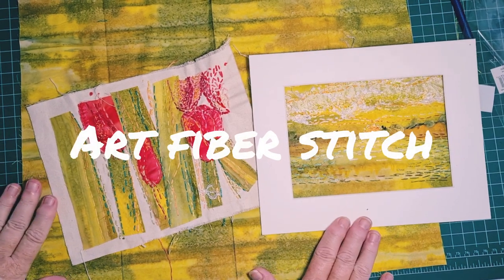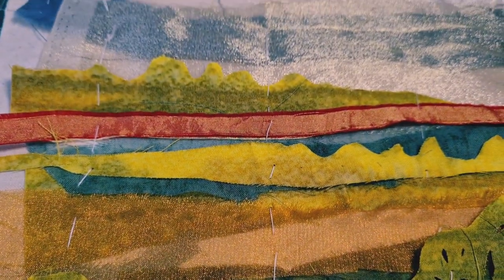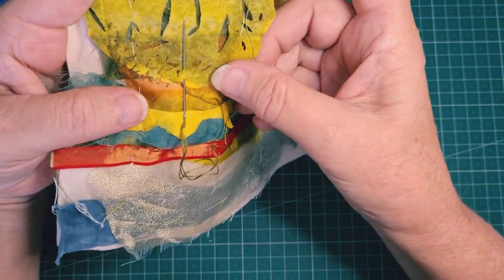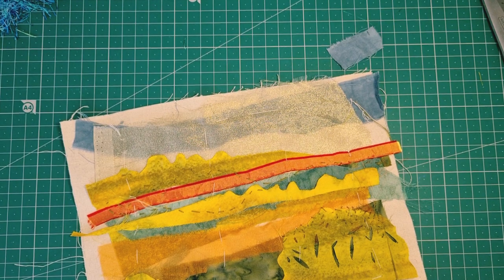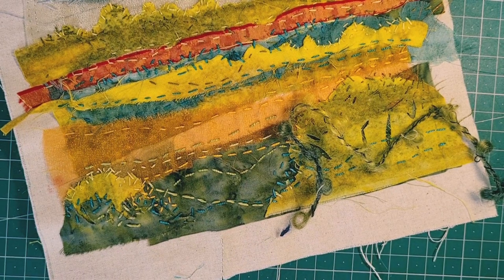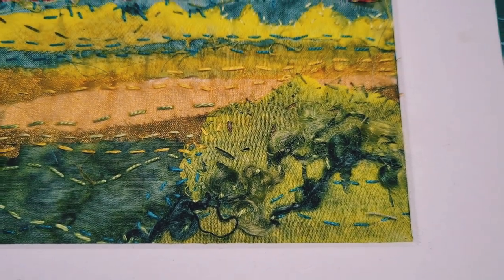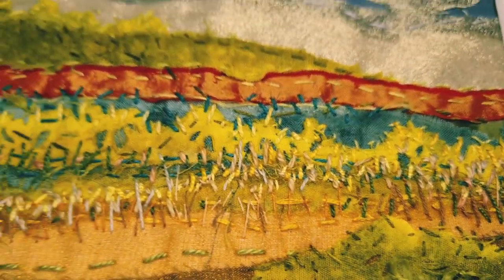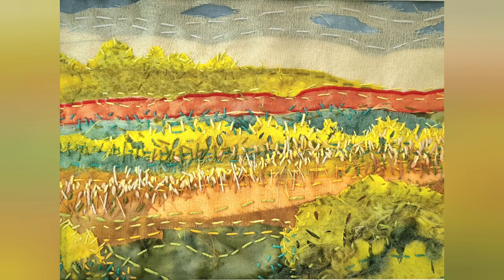Slow stitch some fabric art using scraps and easy embroidery to create a fabric collage landscape.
Fabric art using easy embroidery fabric collage and and slow stitching.  This is the 3rd part in my little series called One Fabric 3 Ways, where we take one interesting fat quarter of fabric and find different ways to creatively turn it into 3 different pieces of textile art.  In this tutorial we turn the little scraps of fabric into a picture of the countryside in a nice little landscape.

Tracey  @artfiberstitch  shows you how in this tutorial.